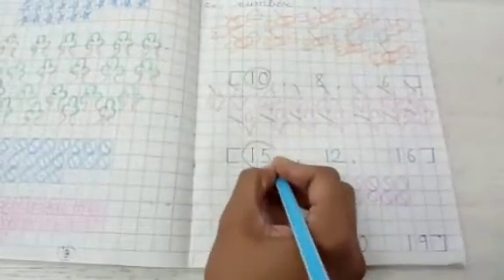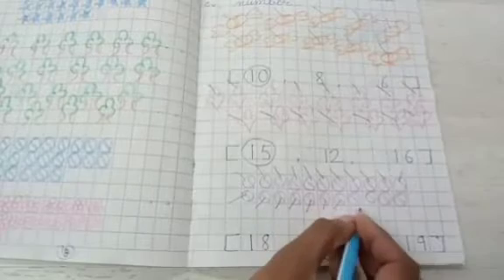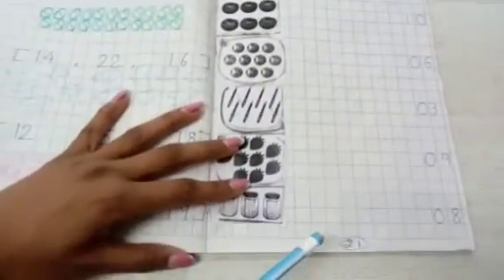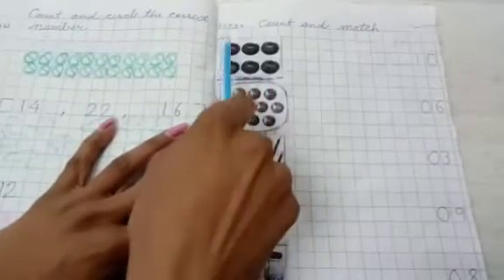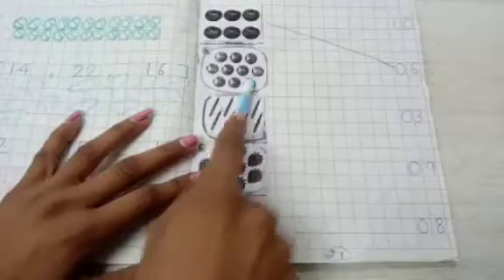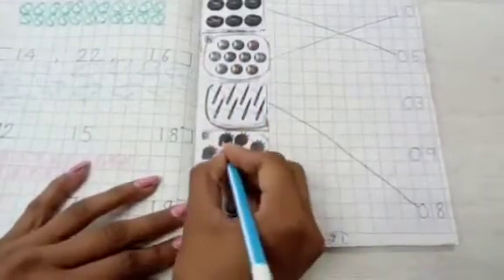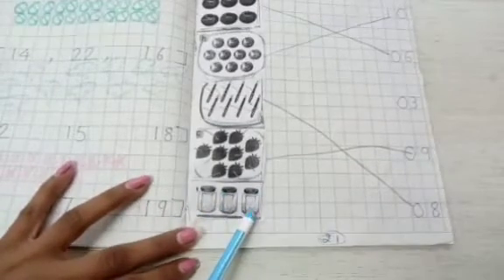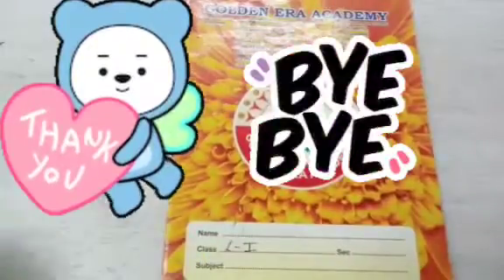Count and write part 2